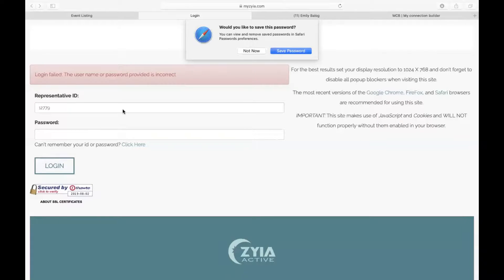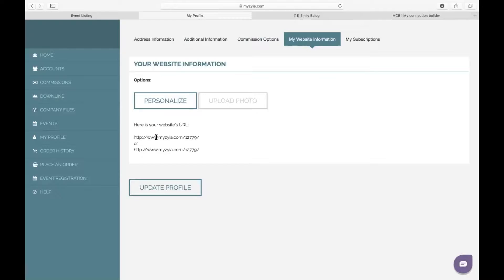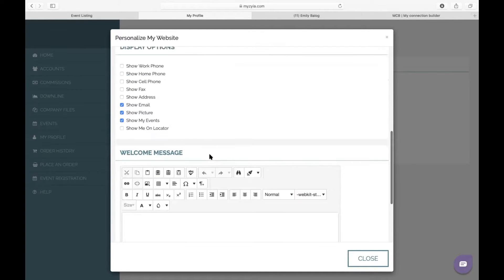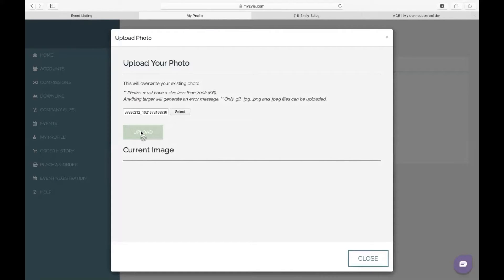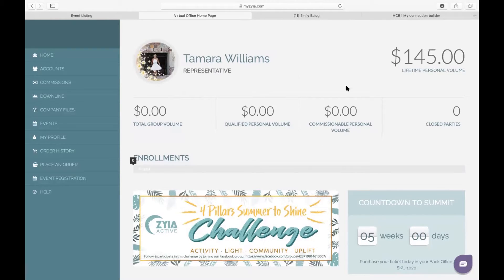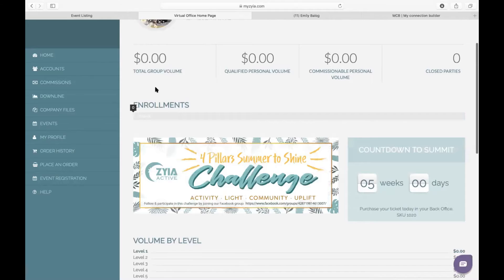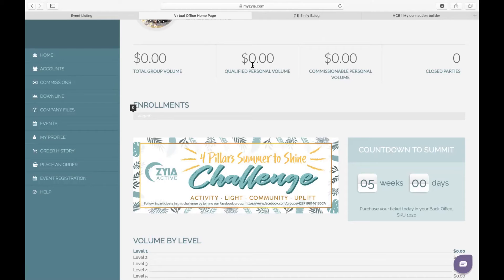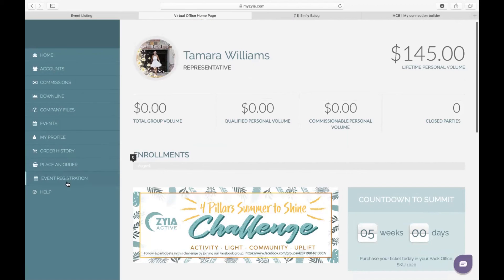How to Personalize Website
It only takes 5 minutes to set up your website!!